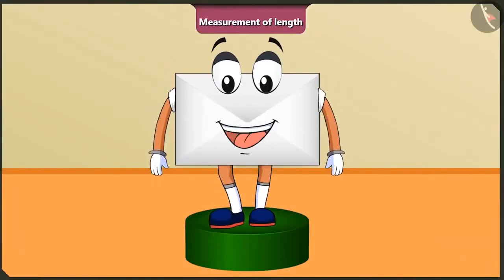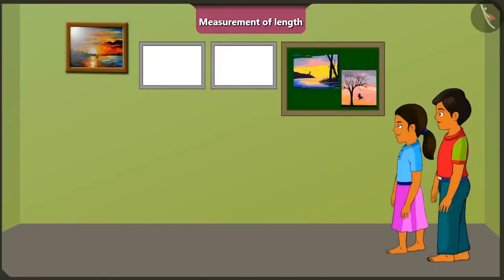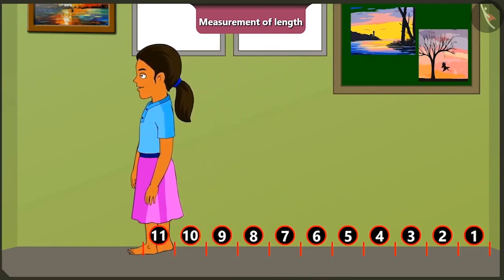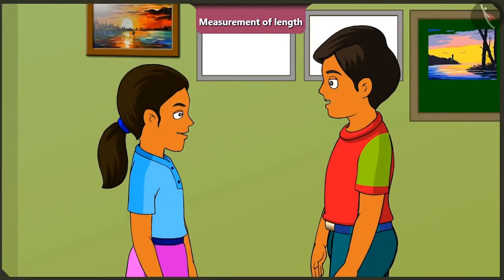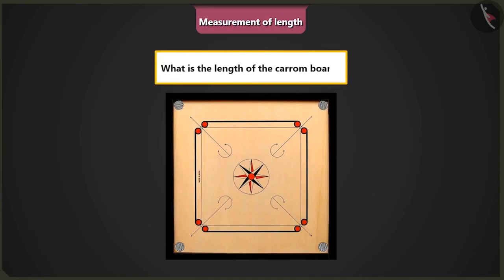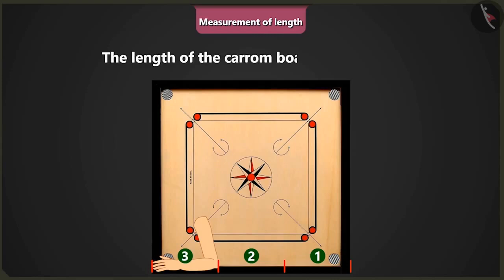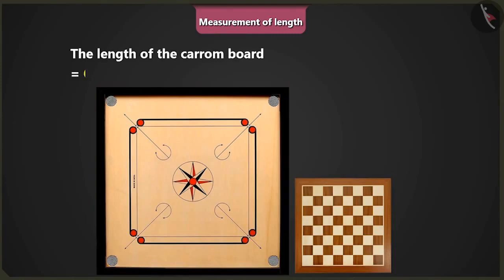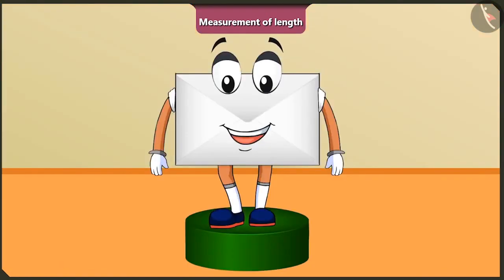Measurement of length | Part 2/3 | English | Class 2